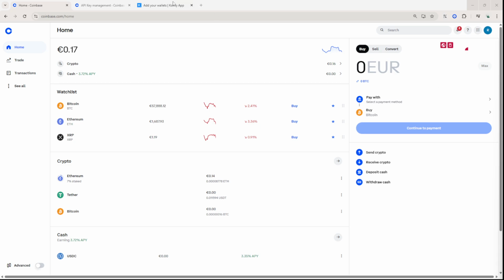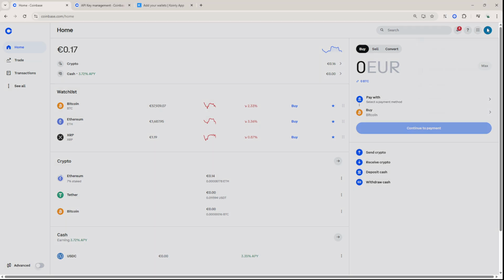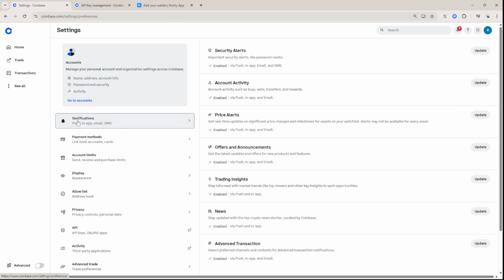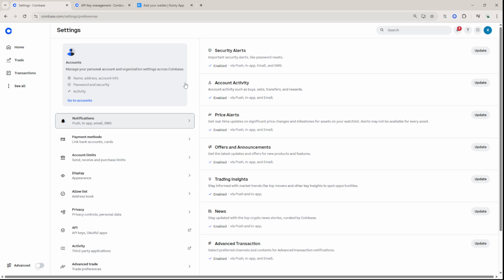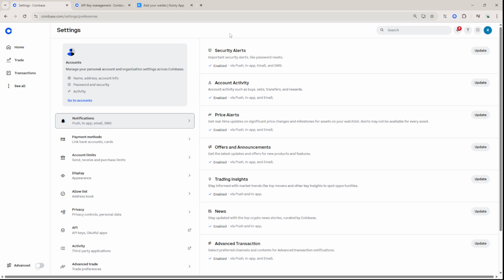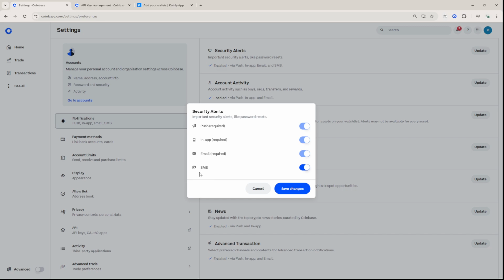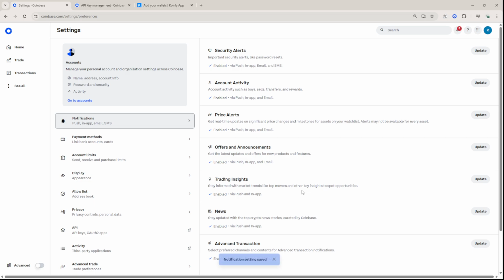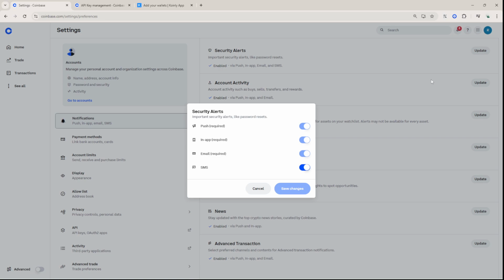How To Enable SMS Alerts On Coinbase [Instant Updates]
In this quick setup tutorial, you’ll learn how to enable SMS alerts on Coinbase so you receive instant text updates about trades, deposits, withdrawals, and security events. SMS notifications ensure you stay informed even without internet or push notifications enabled.

🔹 What You’ll Learn:
-How To Add And Verify Your Phone Number Inside Coinbase Settings
-How To Turn On SMS Notifications For Trades And Transactions
-How To Enable Security Alerts For Logins And Account Changes
-How To Customize Which Events Trigger Text Messages
-How To Combine SMS With Email And Push Alerts For Full Coverage
-How To Prevent Missed Trades Or Suspicious Activity Instantly
-How To Manage Notification Frequency To Avoid Spam
-How Active Traders Use Text Alerts For Faster Reactions

💡 Pro Tip: Keep SMS alerts enabled for security and withdrawals only. Too many texts can cause alert fatigue, while focused notifications keep you responsive to critical activity.

By the end of this video, you’ll have Coinbase SMS alerts configured perfectly so you never miss important trades or account updates again.